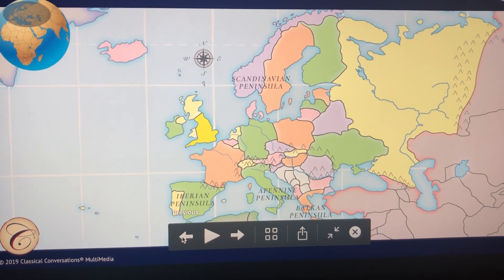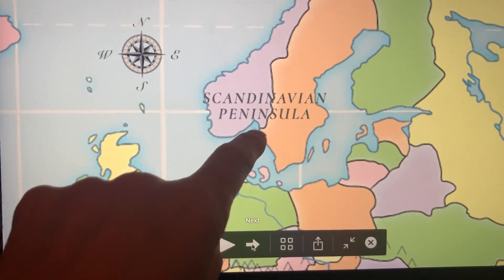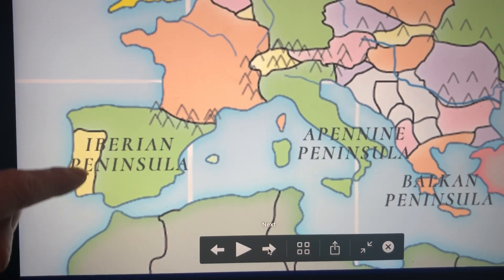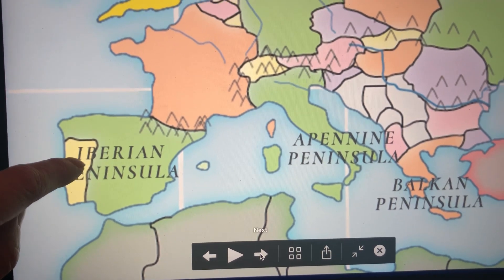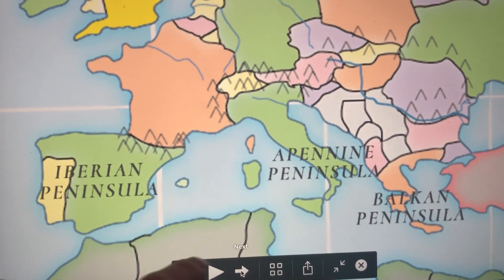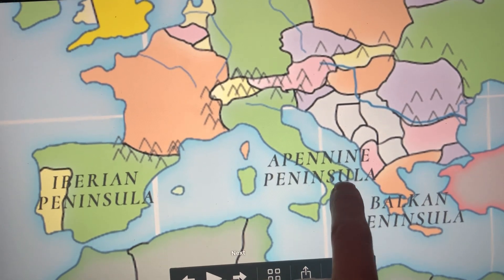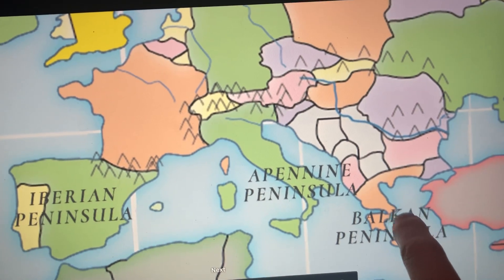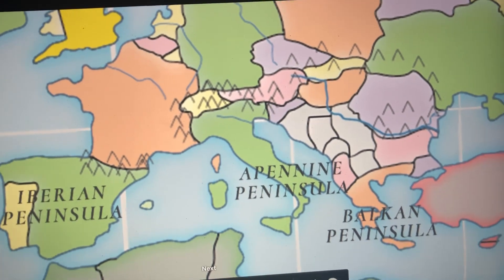Classical Conversations - Cycle 2 Week 7 - Geography - European peninsulas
Classical Conversations - Cycle 2 Week 7 - Geography - European peninsulas mnemonics